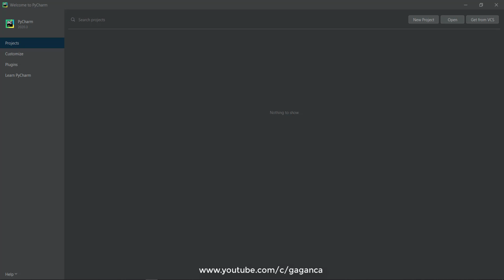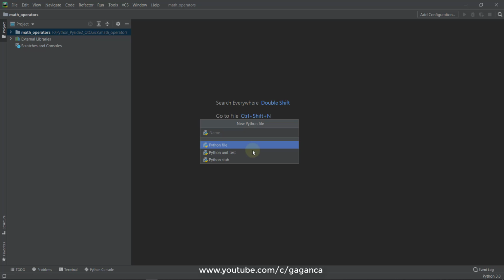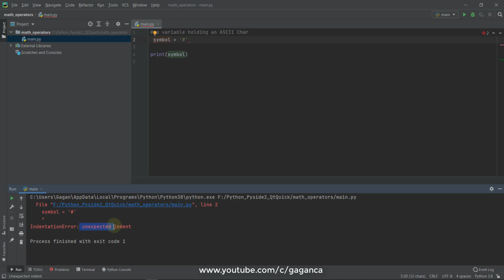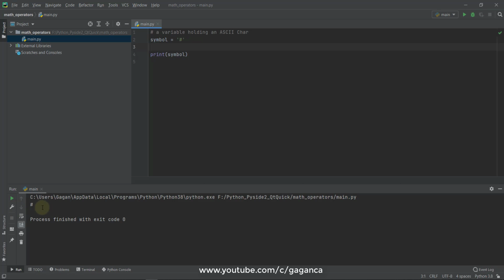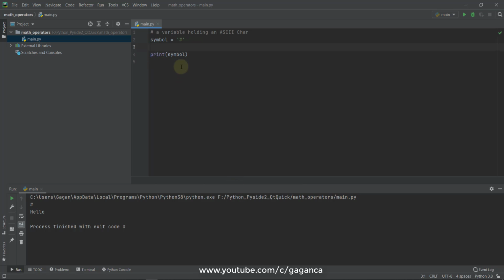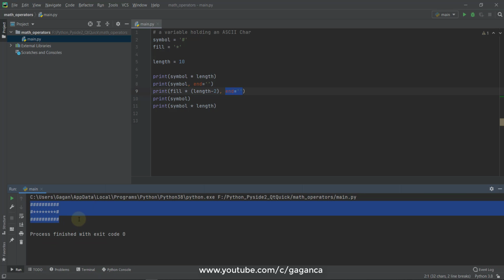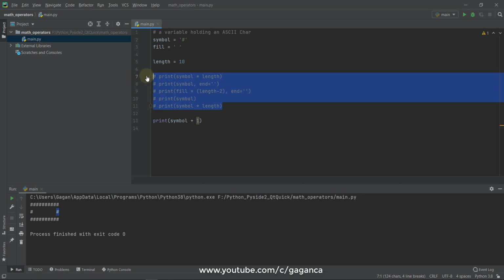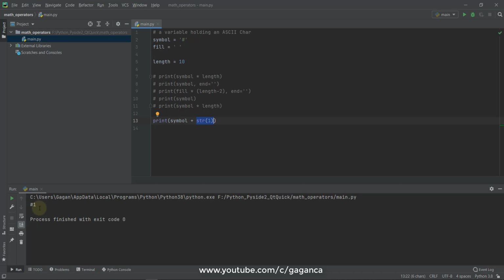01-Python-Comments-Indentation-Print()-MathOperators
Github Repo